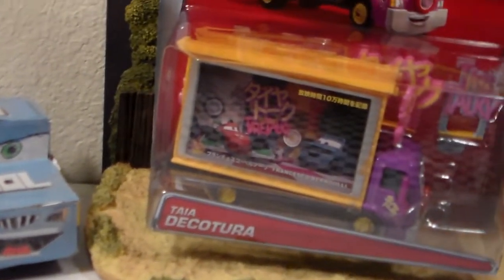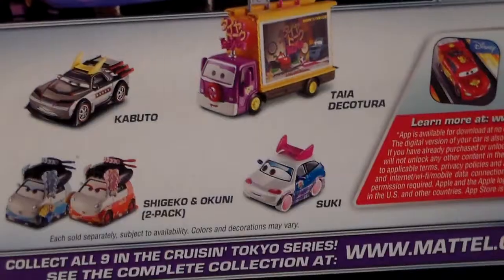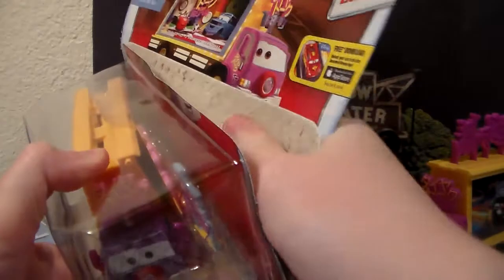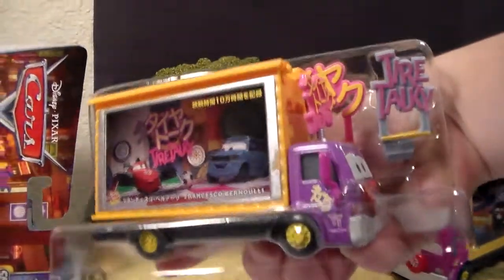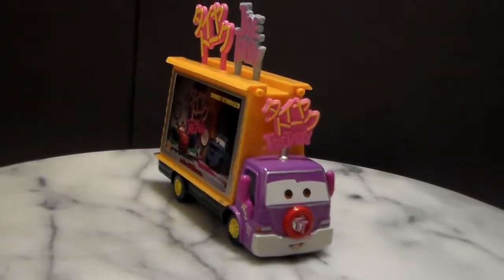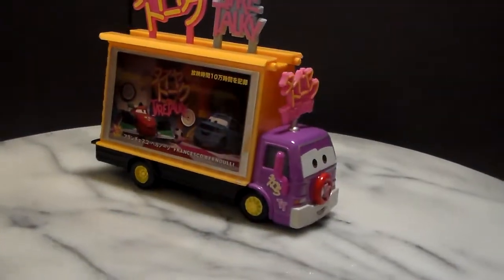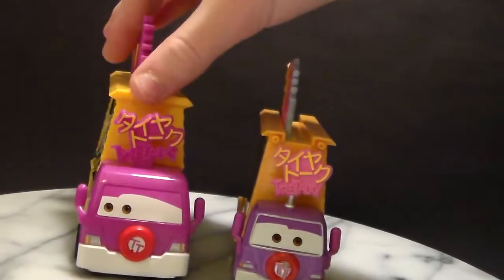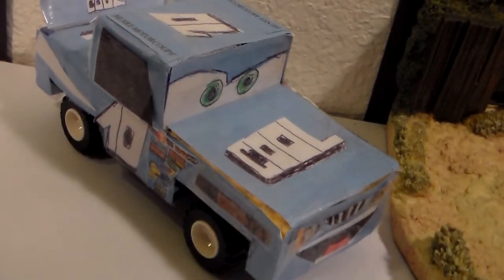Taia Decotura, New 2016 Mattel Disney Pixar Cars 2 Cruisin' Tokyo Deluxe Diecast Unboxing Review!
Today we'll be looking at Taia Decotura from Cars 2!